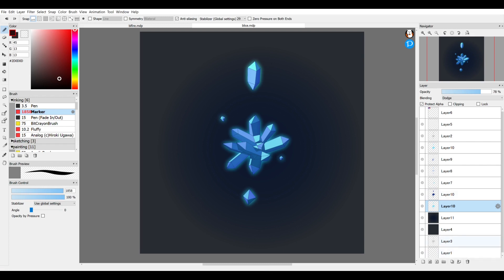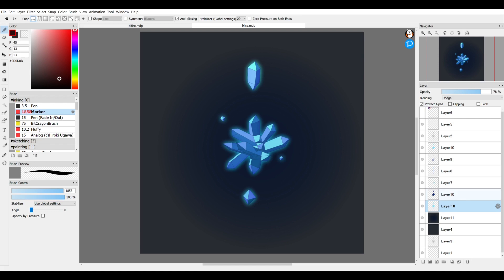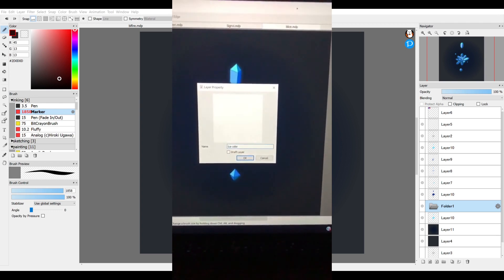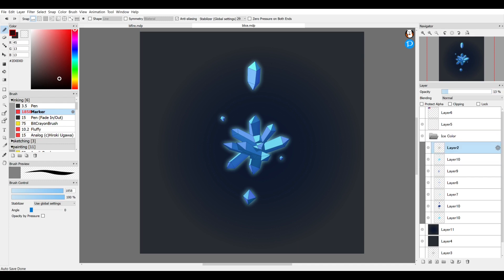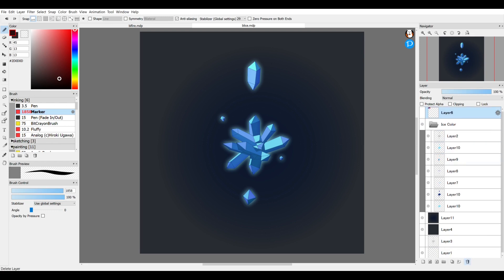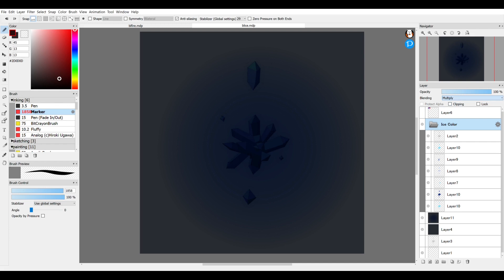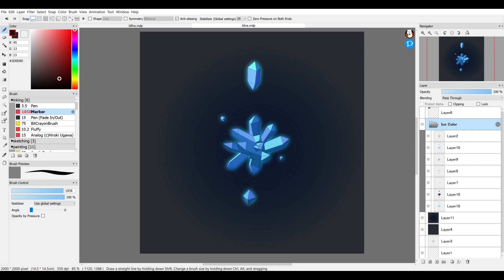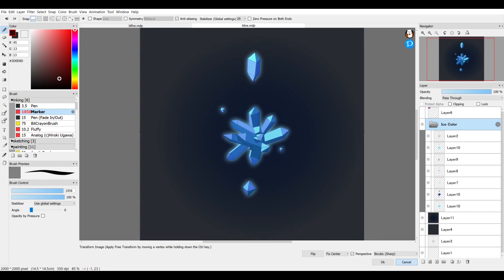[FireAlpaca] #9 - Layer Folders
How to make, rename, and put layers into a folder, as well as some of the nifty uses folders can do for you!